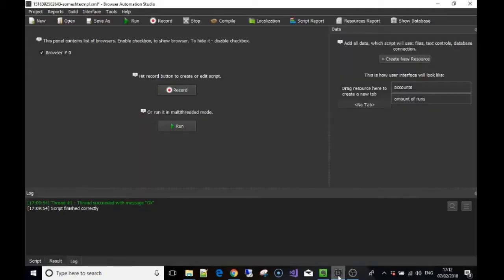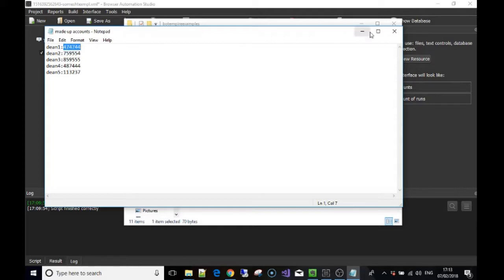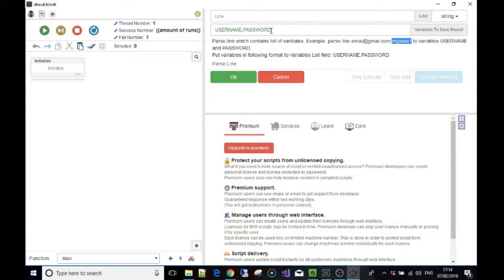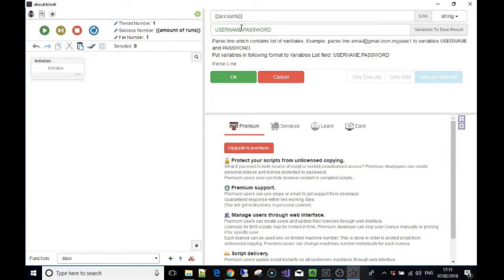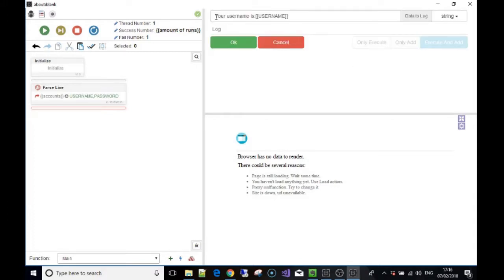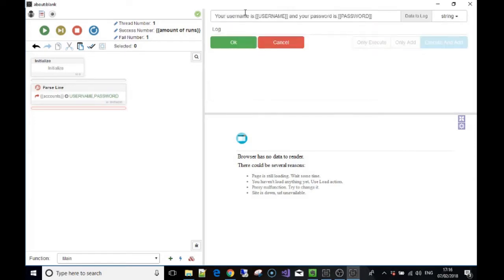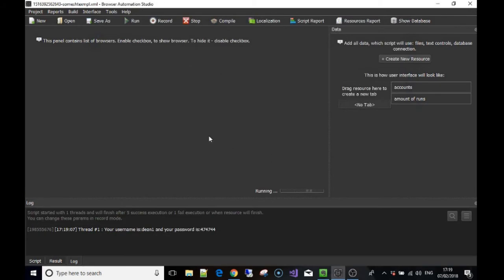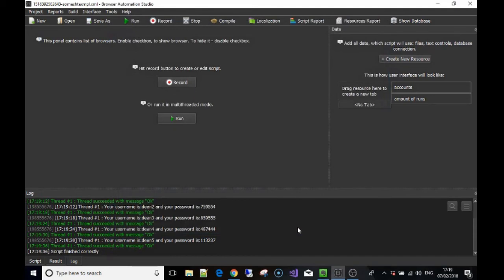Browser automation studio: script logic - Parsing lines of a file